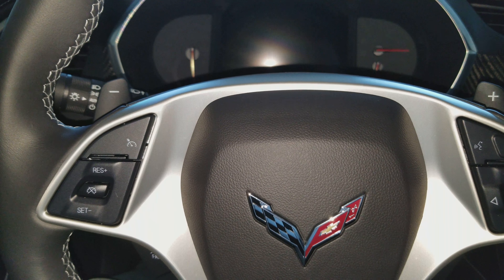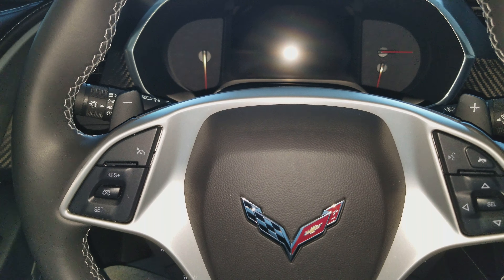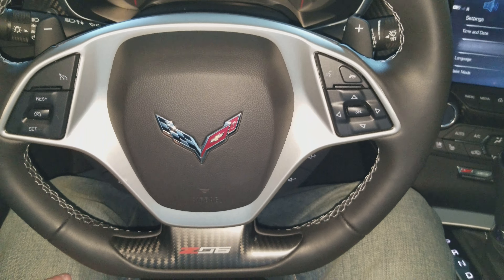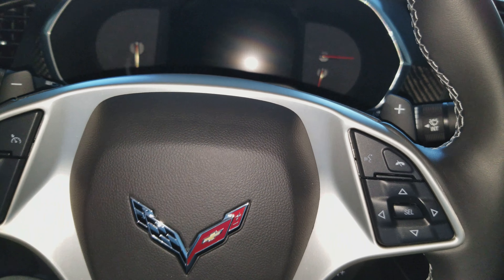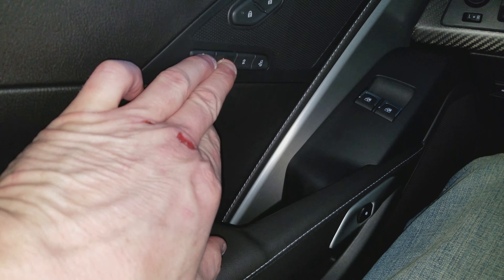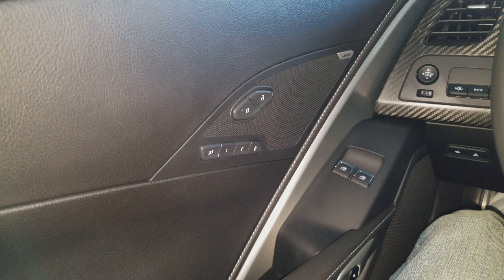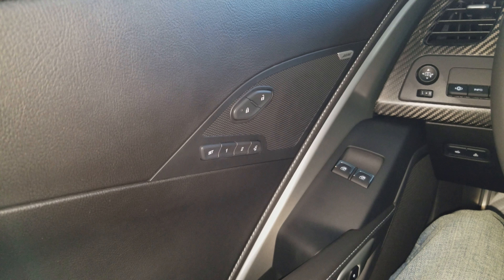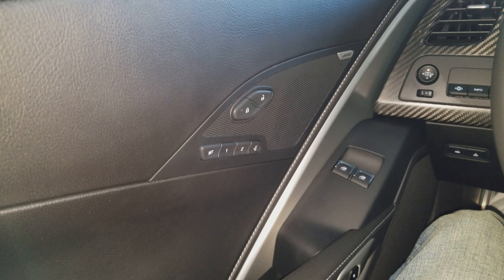17 Z06 seat setting and Engine sound management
Setting the number one spot for the automatic seat on Z06 Corvette also engine sound management